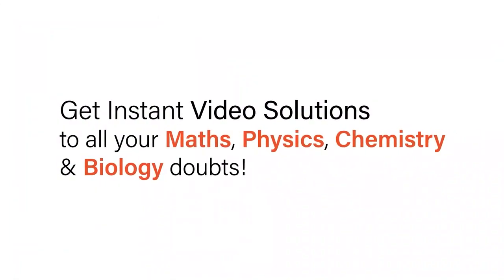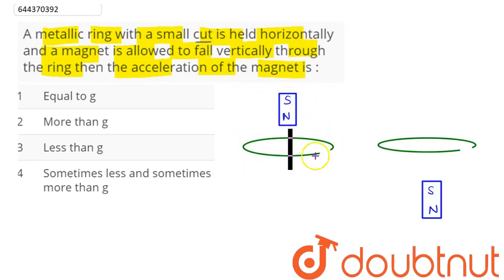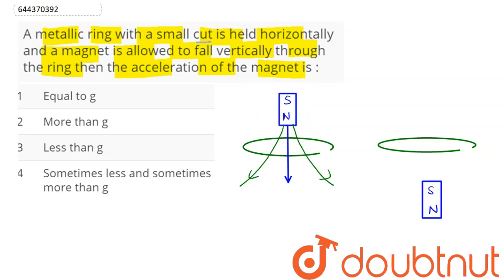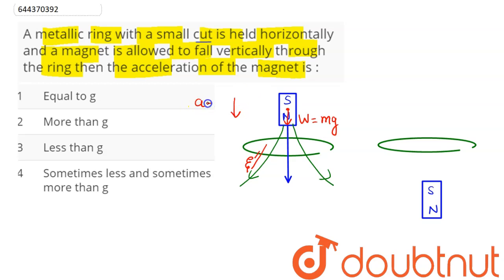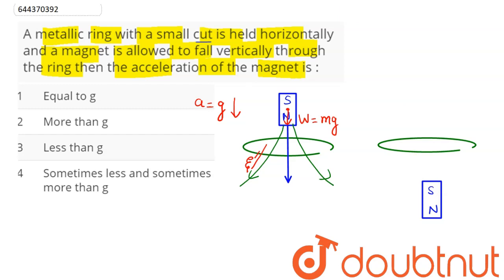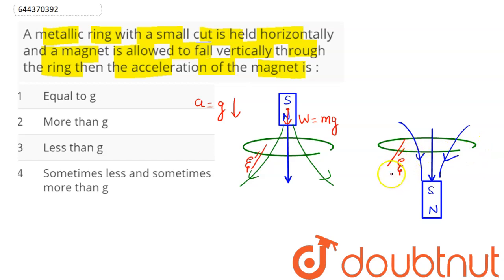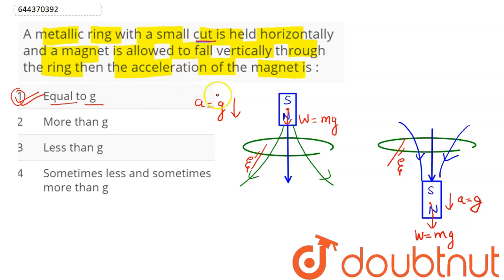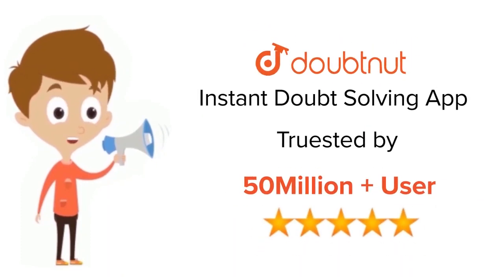A metallic ring with a small cut is held horizontally and a magnet is allowed to fall vertically...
A metallic ring with a small cut is held horizontally and a magnet is allowed to fall vertically through thering then the acceleration of the magnet is :
Class: 12
Subject: PHYSICS
Chapter: ELECTROMAGNETIC INDUCTION
Board:IIT JEE

👉 Have Any Query? Ask Us.